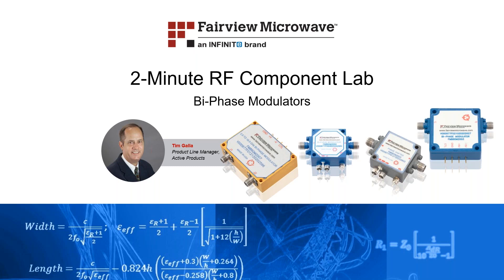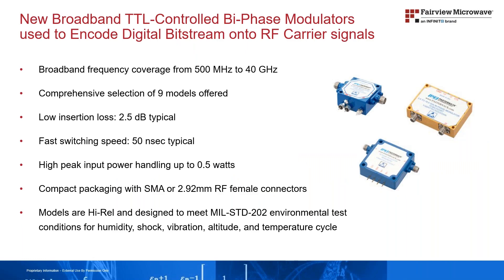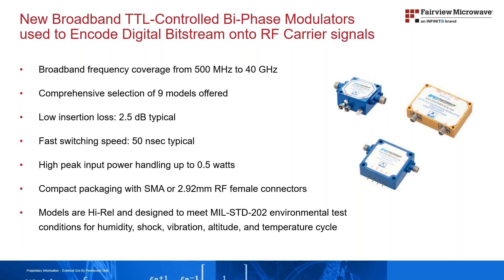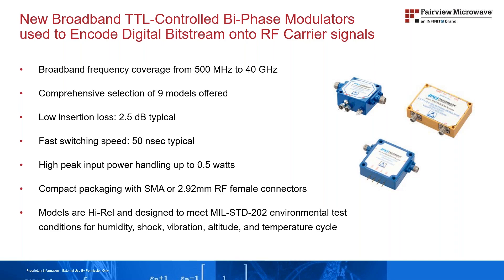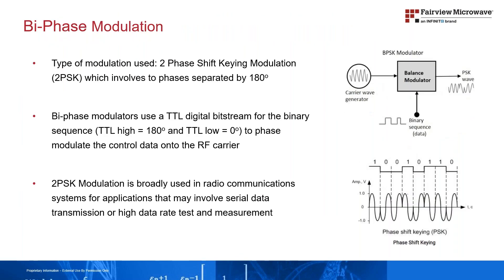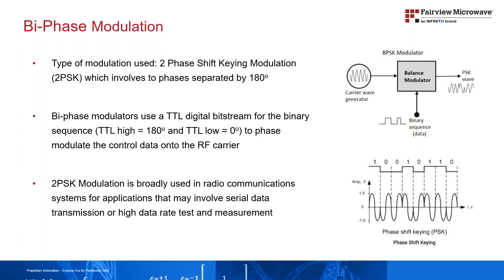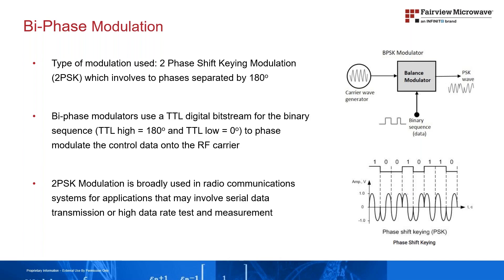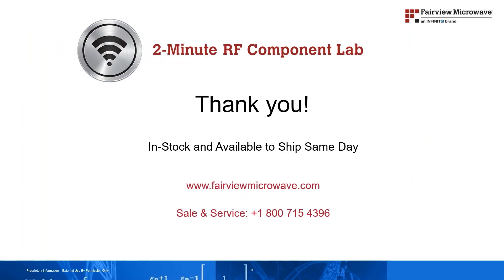2-Minute RF Component Lab: Bi-Phase Modulators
Tim Galla, Senior Product Line Manager for Active Components, provides an overview of Fairview Microwave’s new line of bi-phase modulators covering broad octave frequency bands from 0.5 to 40 GHz. These high-performance modulators are in-stock and ready to ship today.